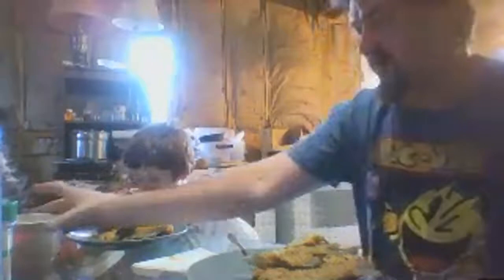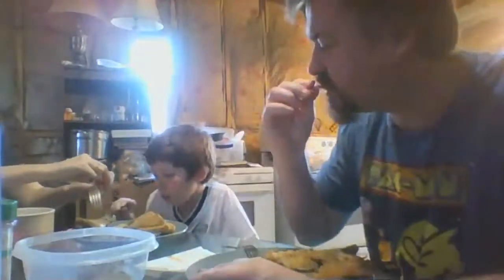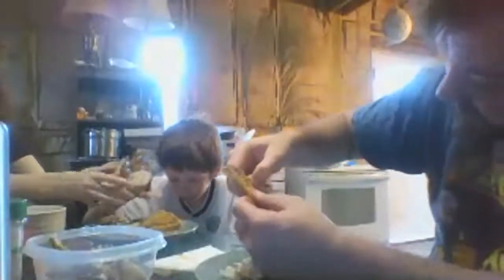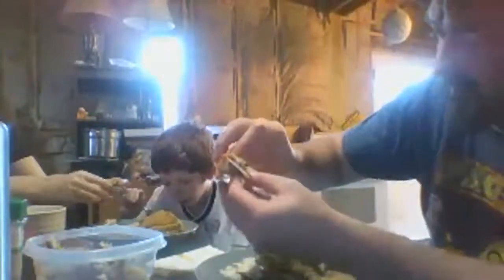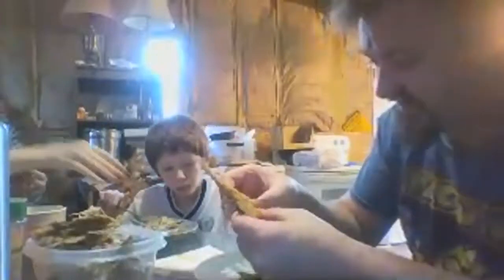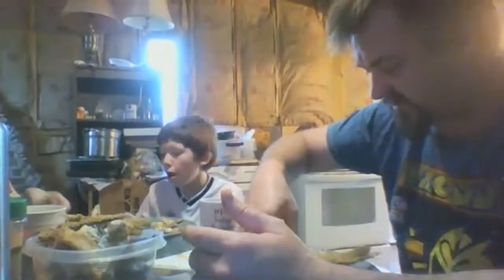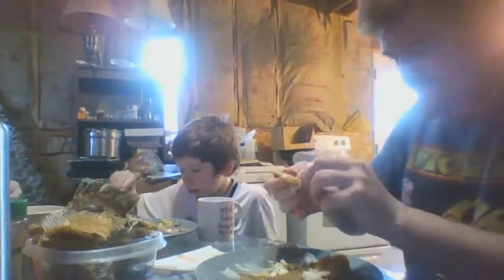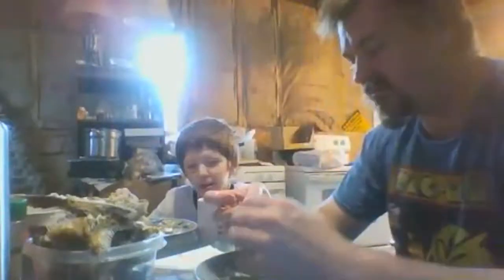HOW to EAT fish LIKE a BOSS !!!!